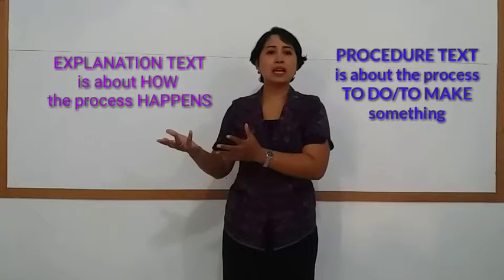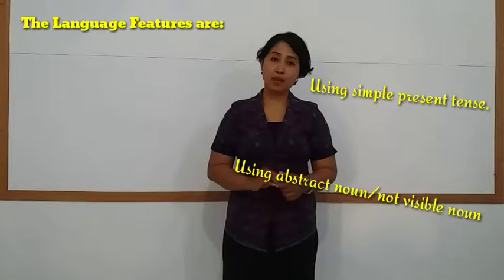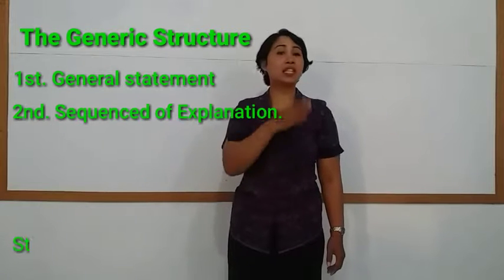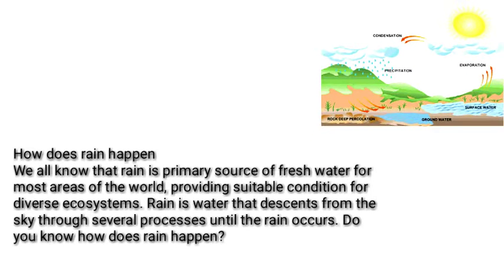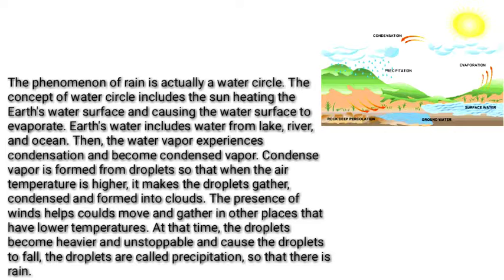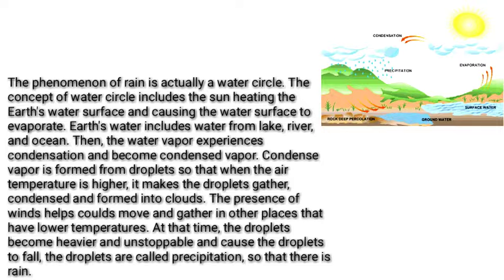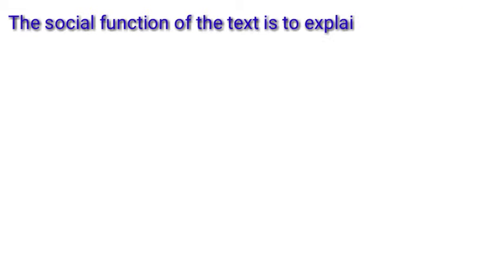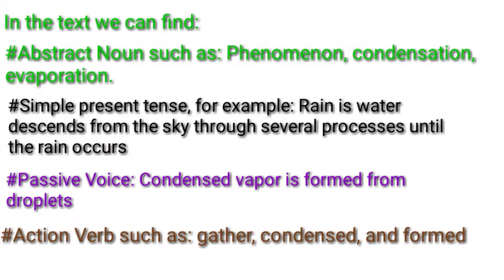Media Pembelajaran Bahasa Inggris Berbasis TIK "Explanation Text"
KOMPETENSI DASAR : 3.8 Membedakan fungsi sosial, struktur teks, dan unsur kebahasaan beberapa teks Explanation lisan dan tulis dengan memberi dan meminta informasi terkait gejala alam atau sosial yang mencakup dalam dalam mata pelajaran lain di kelas XI, sesuai dengan konteks penggunaannya.
INDIKATOR PENCAPAIAN :
1. Menyimak informasi berupa definisi, fungsi sosial, struktur teks, dan unsur kebahasaan teks explanation.
2. Membandingkan explanation teks dengan teks prosedur
3. Menyimpulkan apa yang dimaksud dengan Explanation teks.
4. Menyimak contoh Explanation teks tentang gejala alam.
5. Menganalisis fungsi sosial, struktur teks, dan unsur kebahasaan dari contoh teks explanation yang ditampilkan.
PENGEMBANG : Ni Putu Eva Wahyuniasih,S.S.